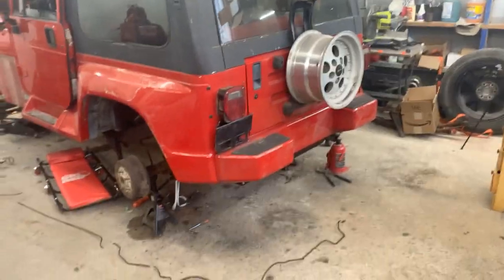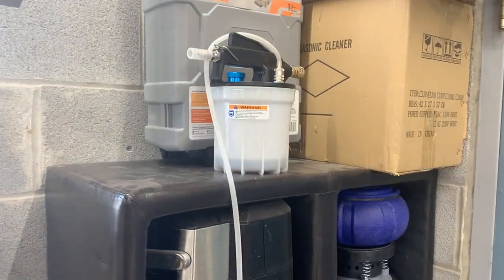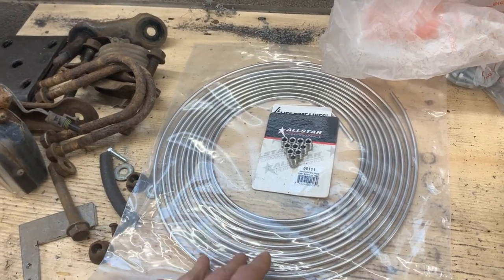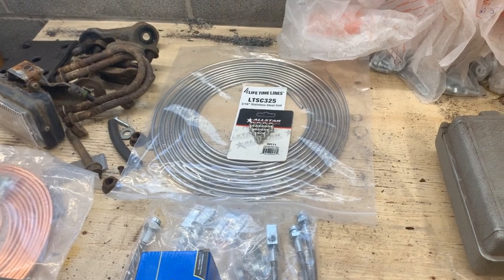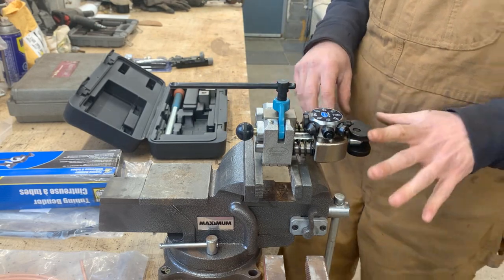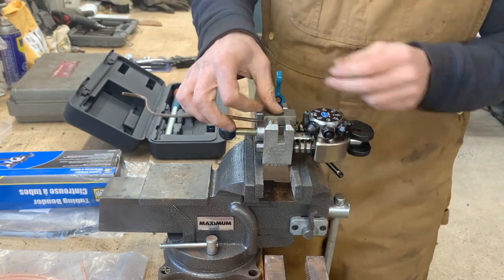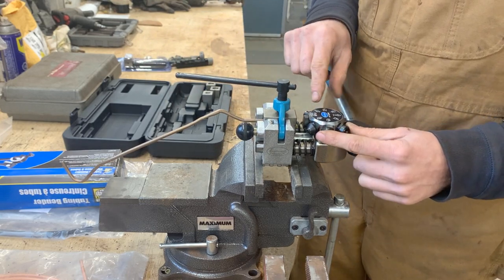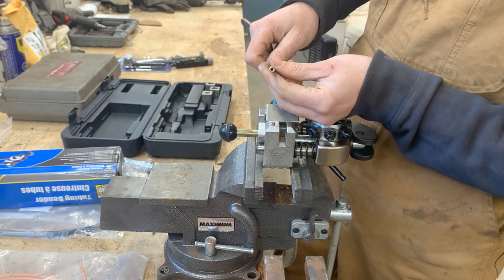1994 Jeep YJ - Part 19 - Flaring/Bending New Brake Lines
It is time to start making new brake lines. Eugene's magic "brake" box has some really y handy stuff in it.